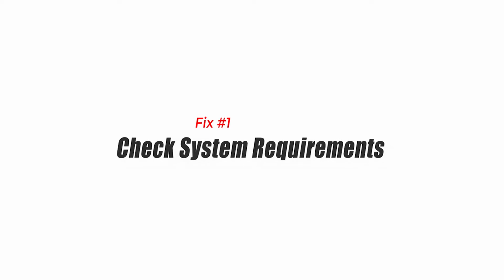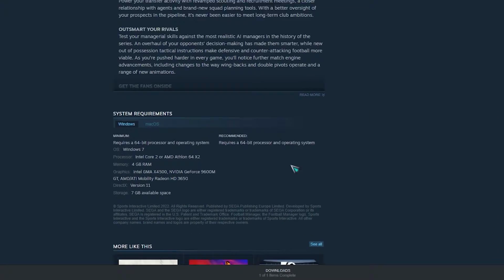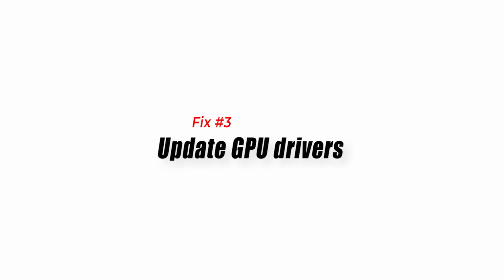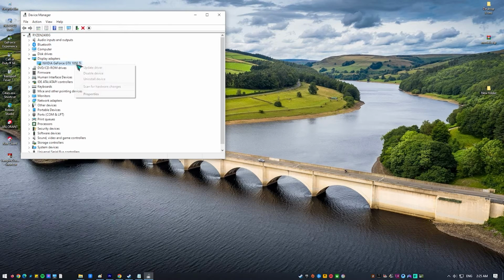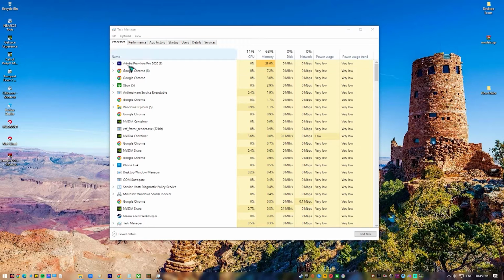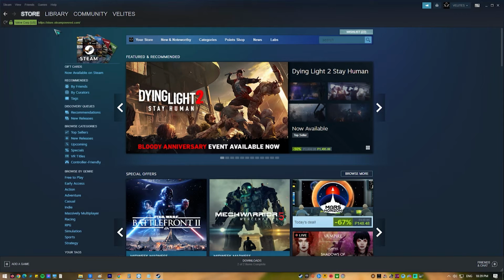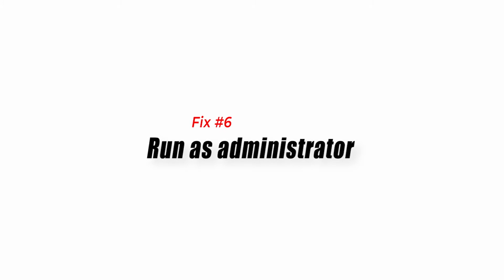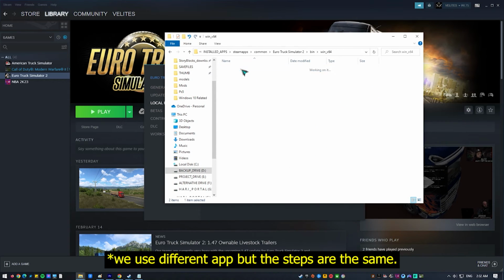How To Fix Football Manager 2023 Crashing On PC [Updated 2024]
Do you experience Football Manager 2023 crashing on your desktop? Football Manager 2023 on Steam may be experiencing crashing for a variety of reasons such as due to a game bug, outdated drivers, corrupted game file, conflicting error or even PC system compatibility issues and installation issue.
Because your game may crash for a variety of causes, you’ll need to follow a series of troubleshooting techniques to resolve Football Manager 2023 crashing issue.